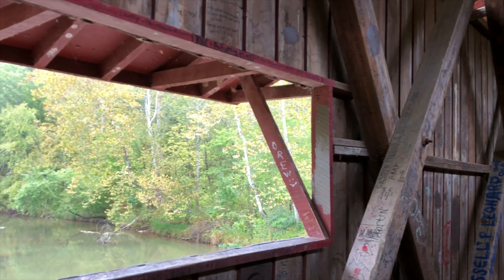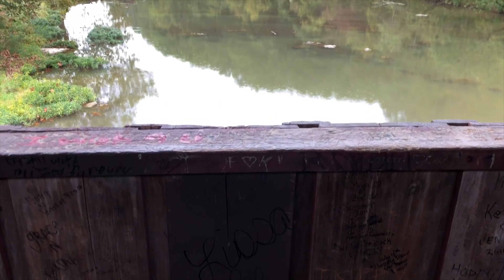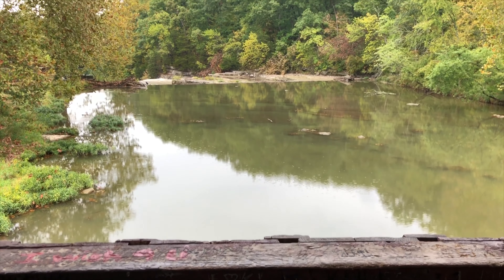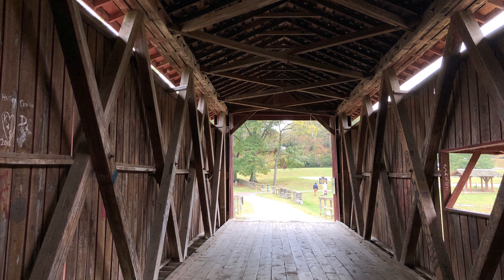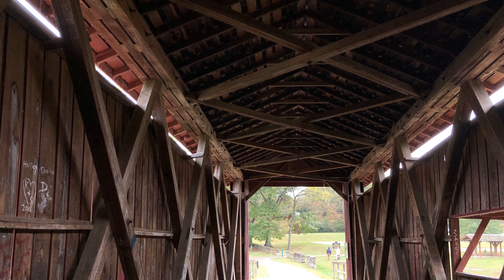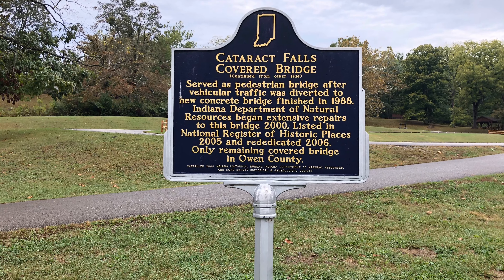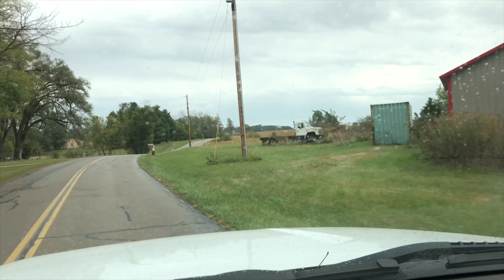Cataract Falls Indiana: Lieber State Recreation Area Waterfalls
Recently I was hiking in western Indiana and I decided to stop by Cataract Falls. Cataract Falls is located in Owen County and is a part of the Lieber State Recreation Area. This was a great stop on my way home.